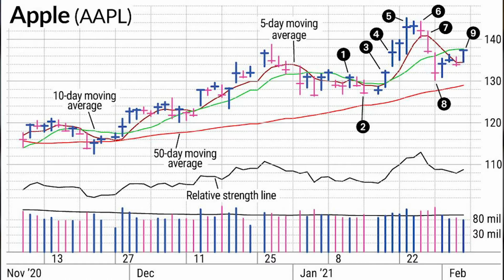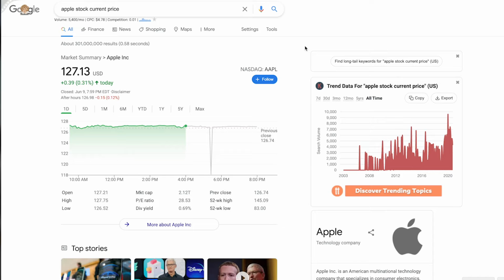What is "the market" and the surprising truth that most don't understand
t.ly/tiEr

Jonathan is the Lead Listing Advisor for The Redux Group|eXp Realty. He sold over 18Million in volume in his first full-time year as a Real Estate Advisor and sells approximately 2M+ a month currently.

Jonathan Smith - Licensed realtor in VA/MD

Licensed in VA: 3283098
Licensed in MD: 679468